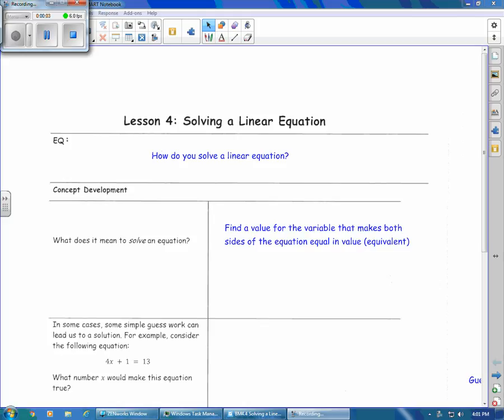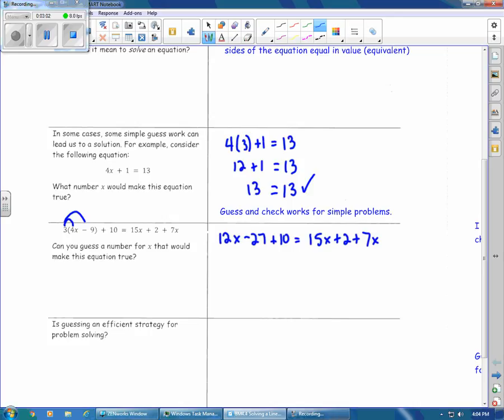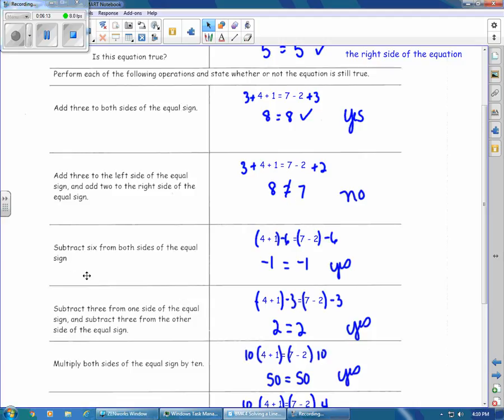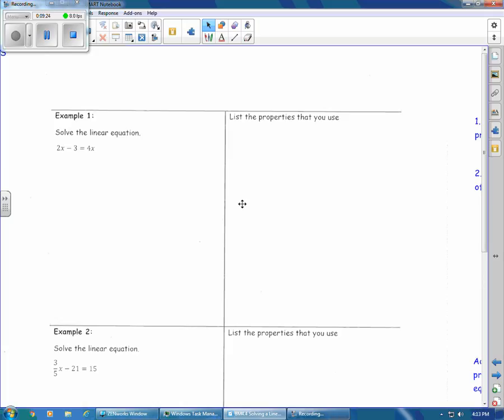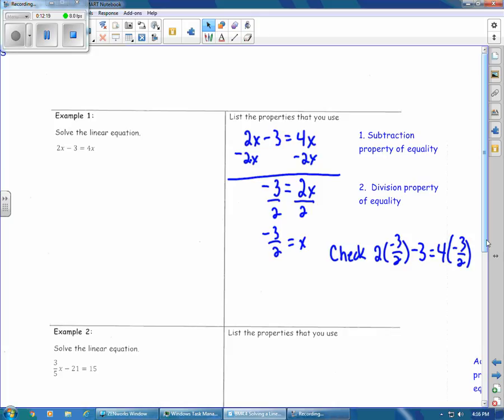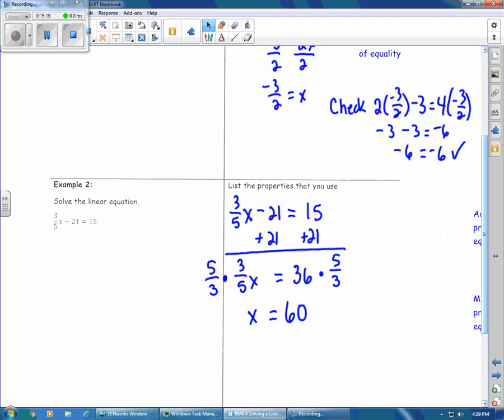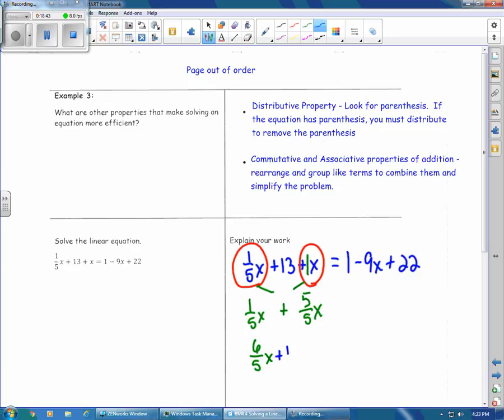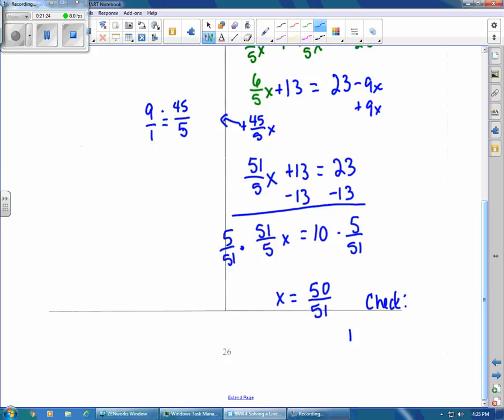mod 4 lesson 4